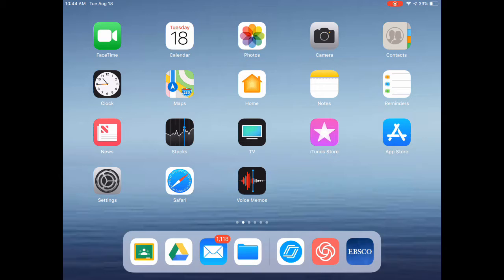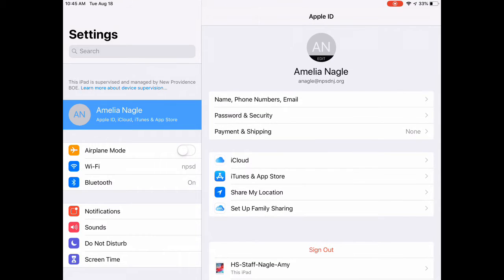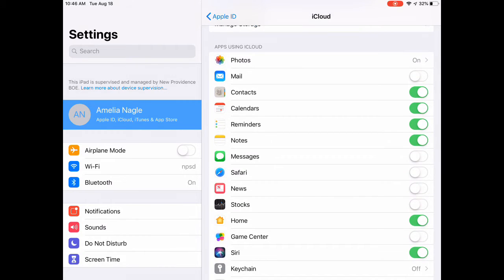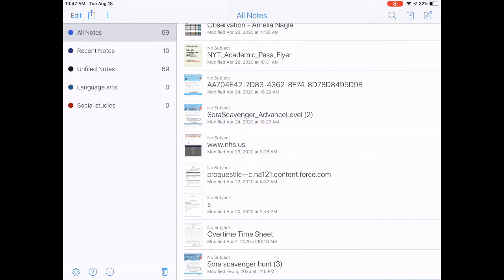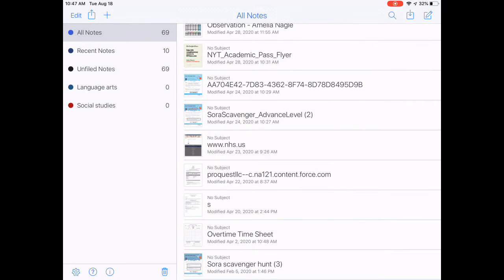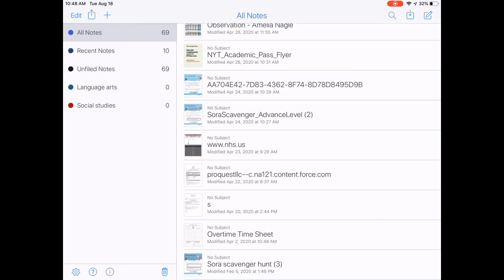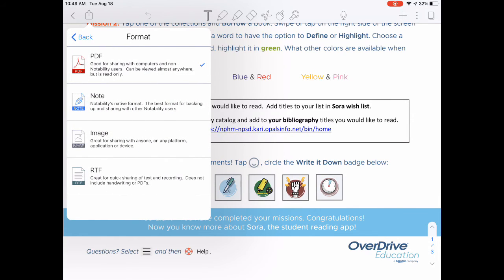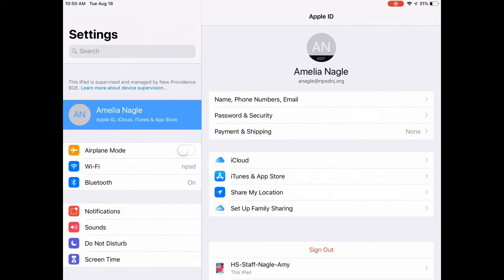Backing Up Your iPad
Backup your iPad to iCloud and Google Drive.